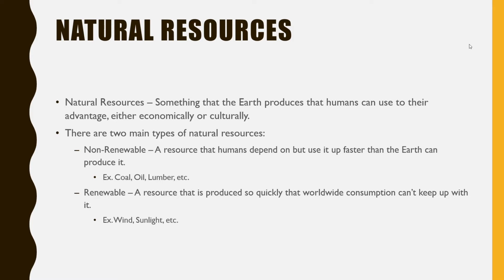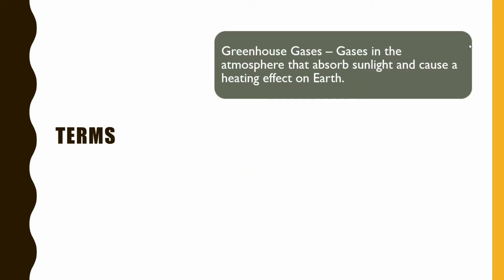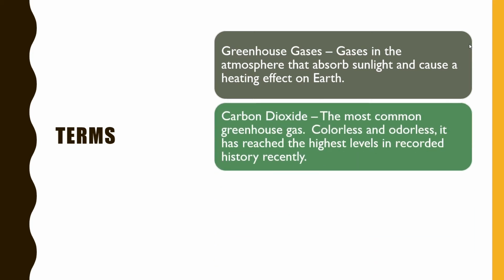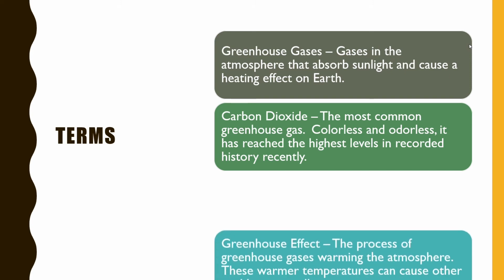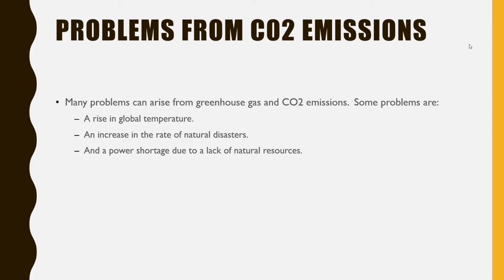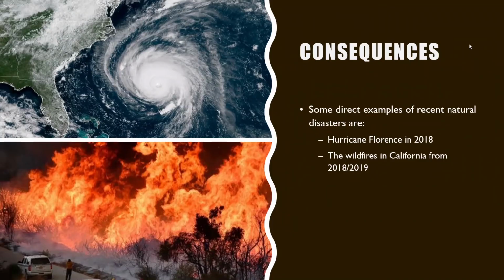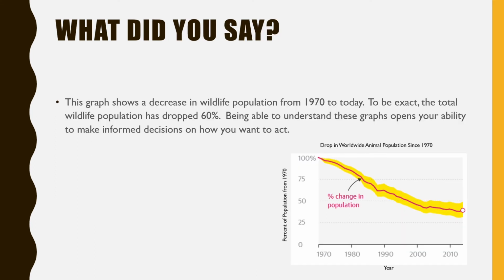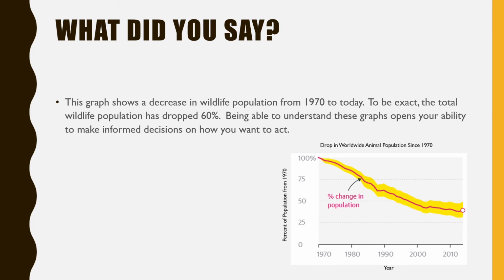Understanding the Meaning of Graphs - Module 4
This video is designed for students who are beginning to learn how to interpret data from graphs on an x and y plane. It is part four of a four-part module system aimed at teaching basics of graphing to interpreting graphs using collected weather data from April of 2019 at James Madison University in Virginia. This module system was put together by myself, Melanie Blatt, and two other freshman engineering students.